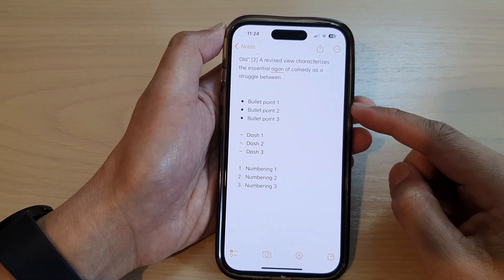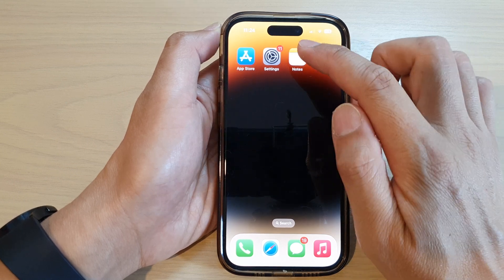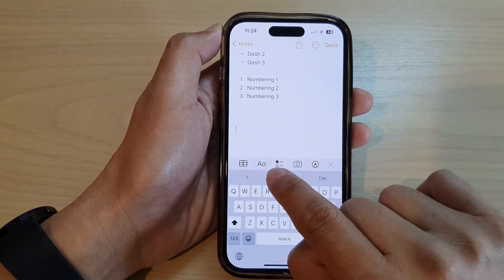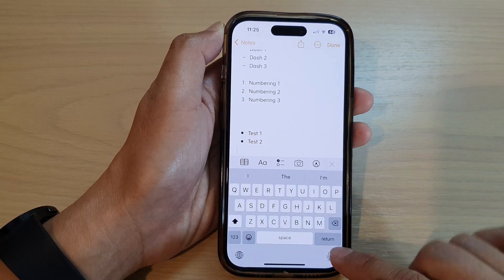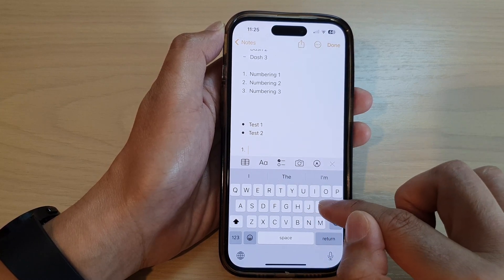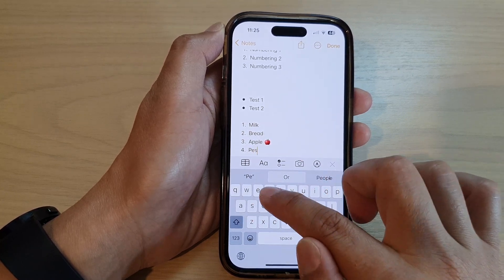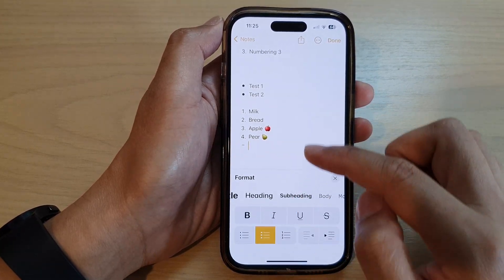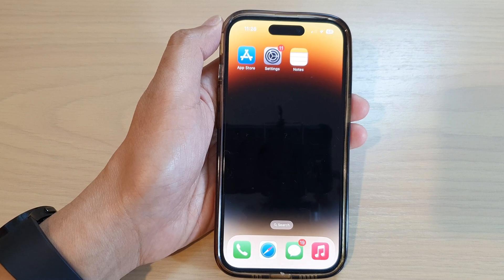iPhone 14/14 Pro Max: How to Add Bullet/Dash/Number List In Notes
Learn how you can add Bullet List, Dash List or Number List in Notes on the iPhone 14/14 Pro/14 Pro Max/Plus.